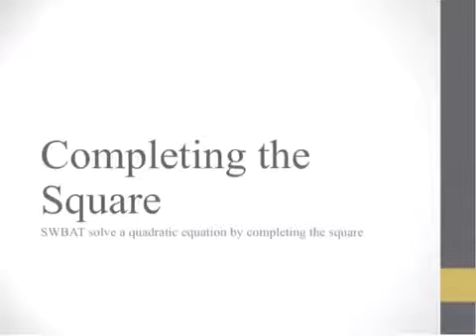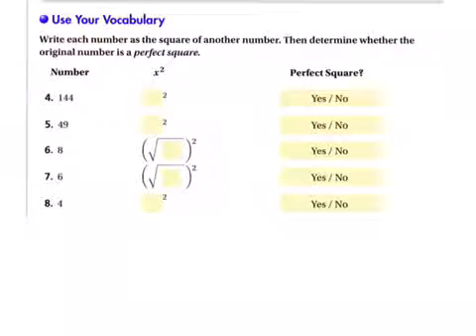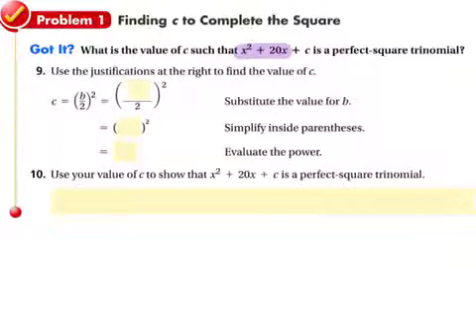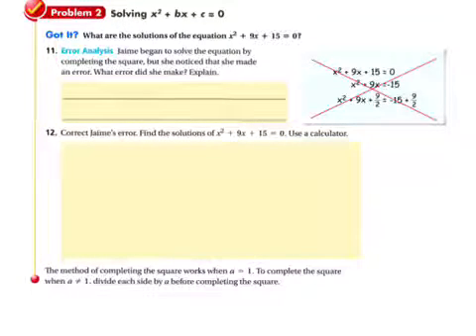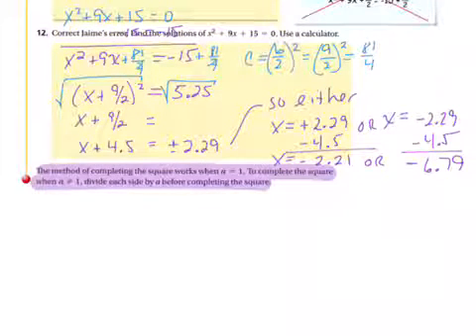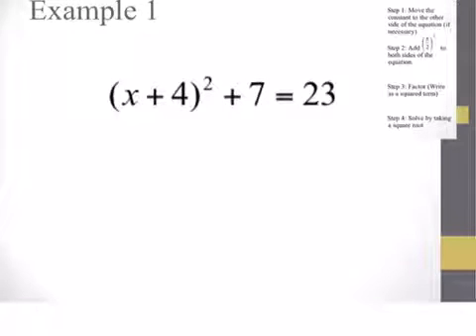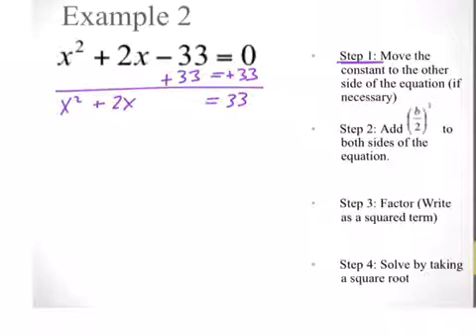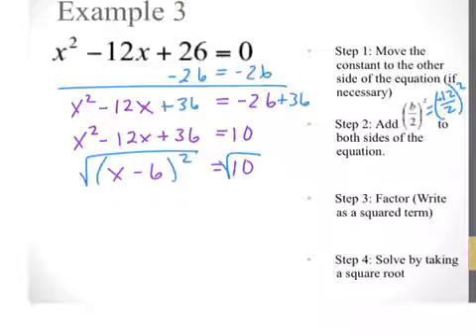Alg 9-5 (2016) Completing the Square